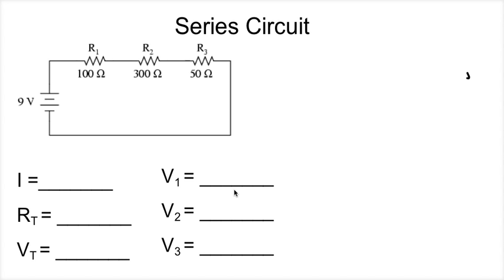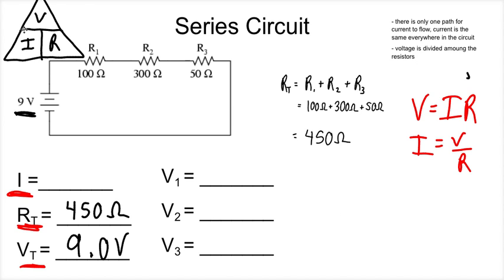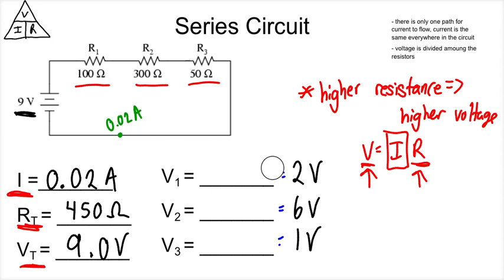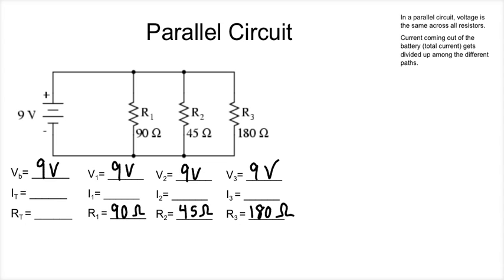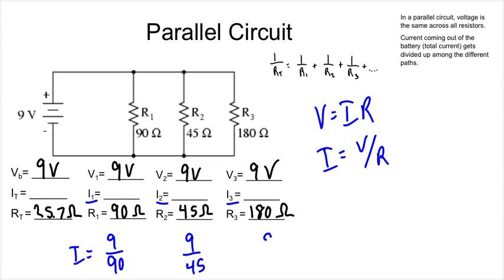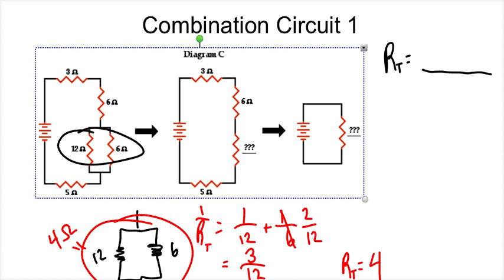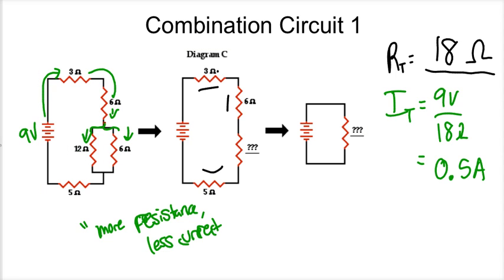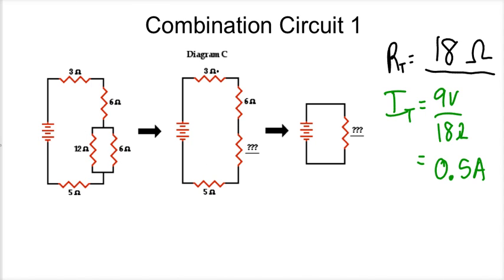Series and Parallel Circuit Practice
Review how to solve a series and parallel circuit, briefly discuss combination circuits.